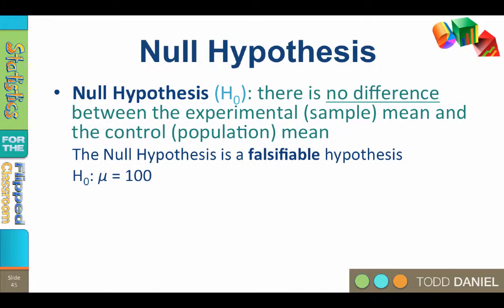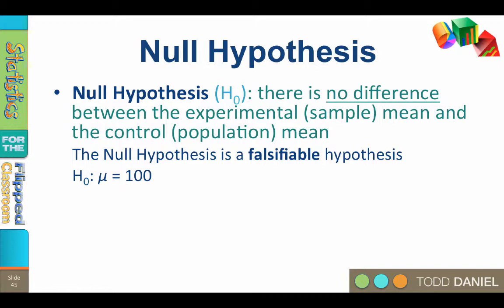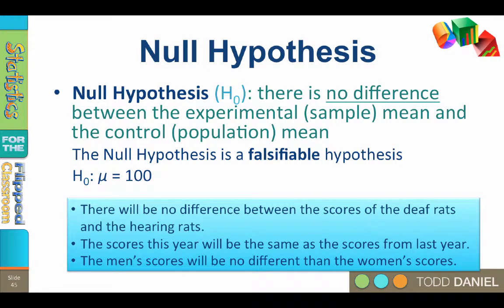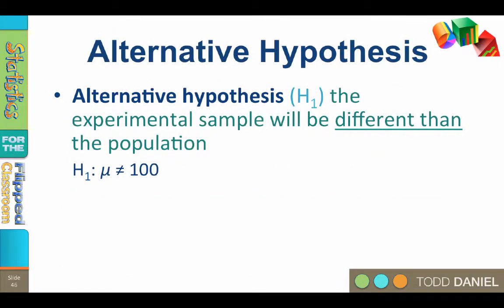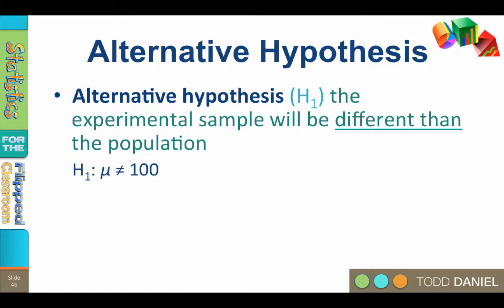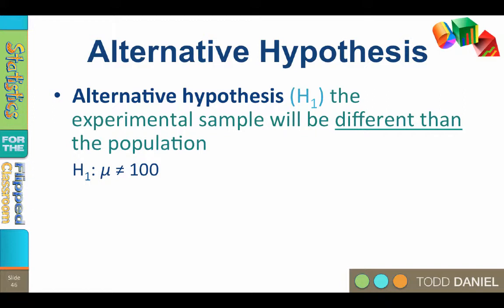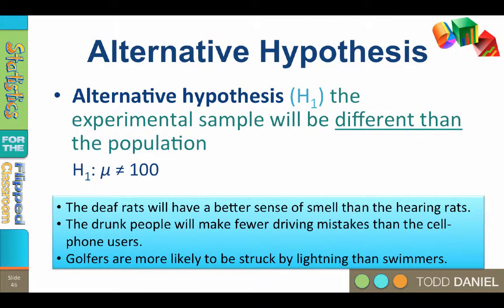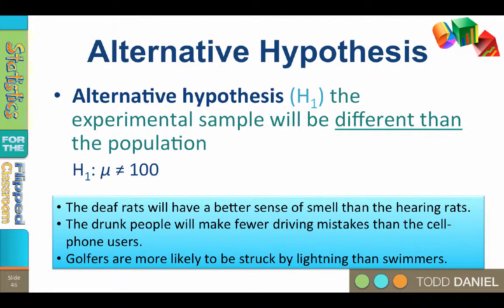7-8 Null and Alternative Hypothesis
Table of Contents:

00:24 - Null Hypothesis
01:36 - Alternative Hypothesis